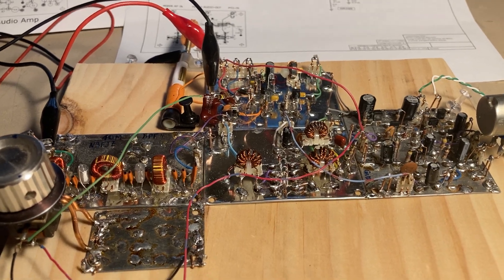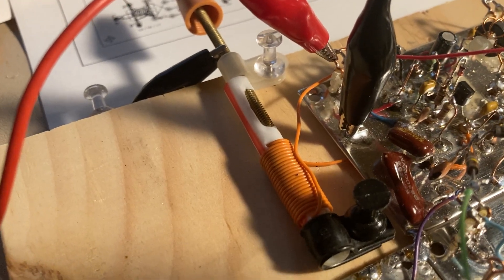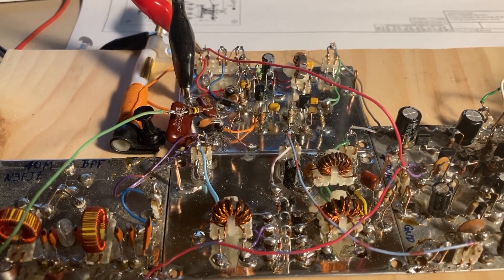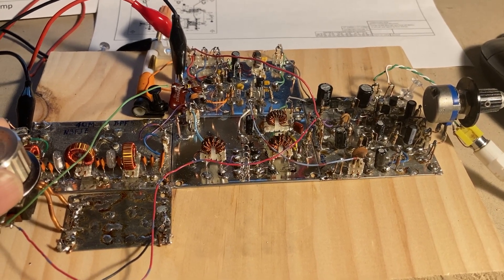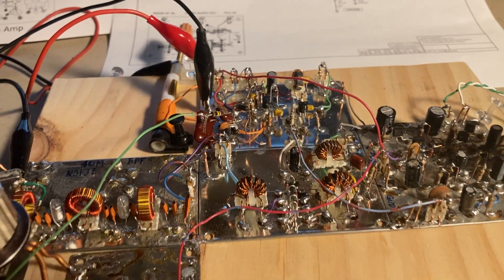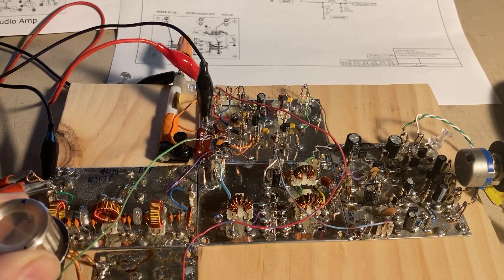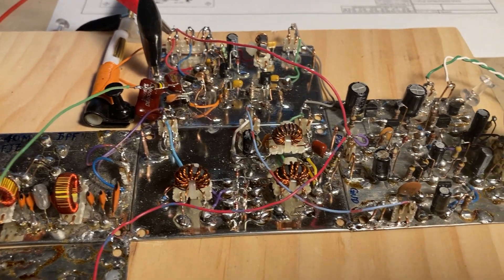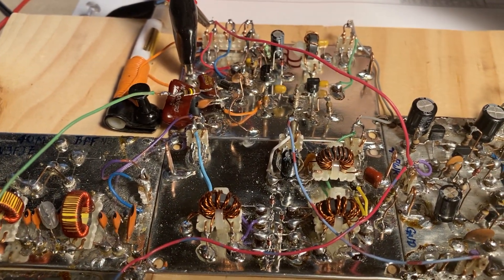SolderSmoke DCR Mixer / Diplexer Module Completed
I have completed the SolderSmoke-DCR Mixer / Diplexer Recently module.  In this video I demonstrate it working with the help of some non-SolderSmoke-DCR modules I had available from earlier projects.  Background: Bill N2CQR of the SolderSmoke podcast and blog, has been working on a Direct Conversion receiver project with Dean KK4DAS to be used as a High School Direct Conversion Receiver Project  Bill asked for others to build the DC receiver to help in testing; so as a result, I have begun reproducing the receiver.  So far the only modules I have completed are the PTO (Permeability Tuned Oscillator) a.k.a. VFO and/or L.O. and the Diode Ring Mixer / Diplexer.  My build of the project is modular, and I have not made any changes to Bill and Dean's published design other than some very minor component value changes to match what I had in my junk-box, and the addition of an extra bypass capacitor here and there to support my modular layouts.

73 - Rick - N3FJZ.